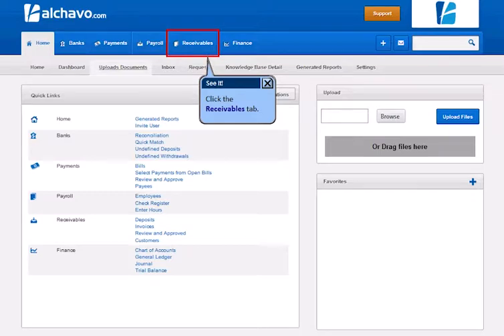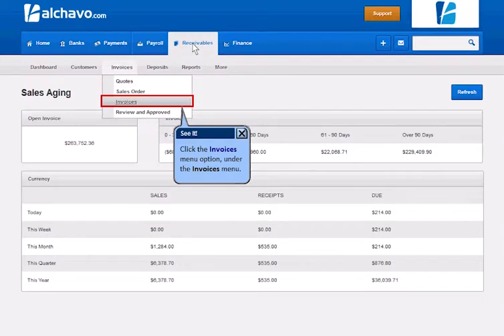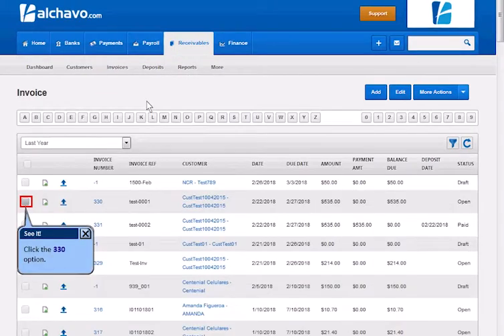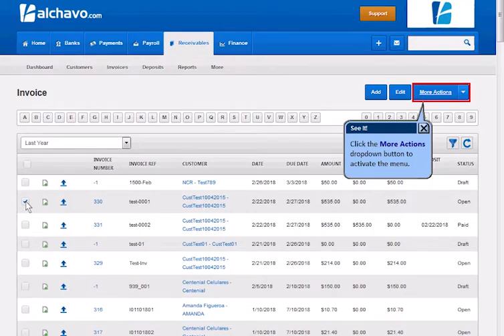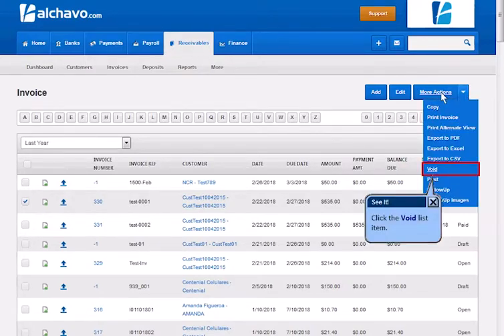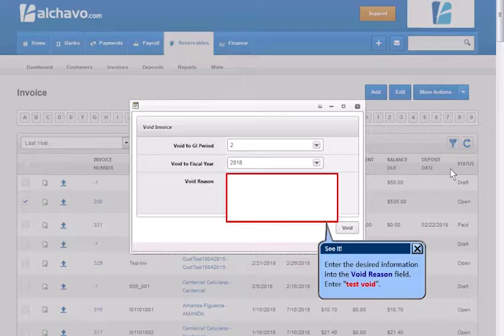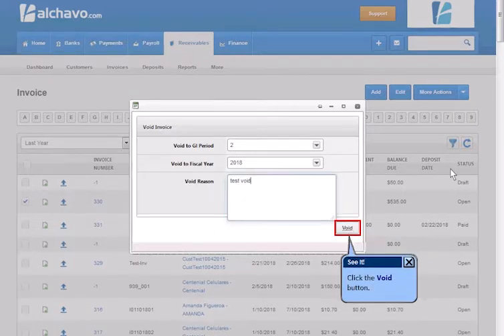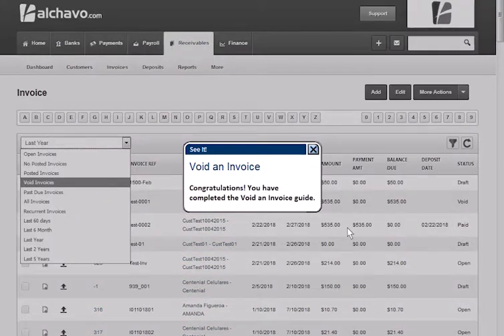Void an Invoice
How to void an invoice in alchavo.com